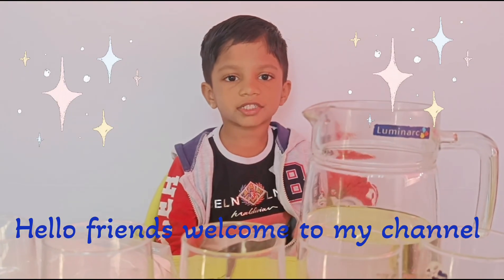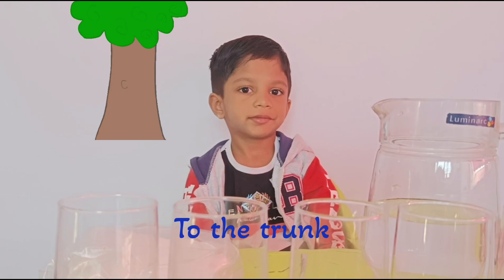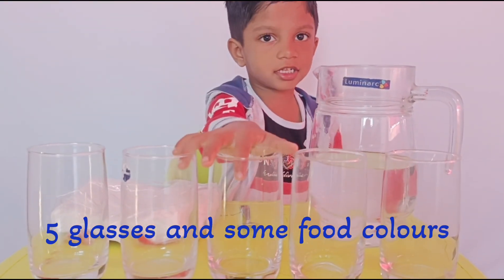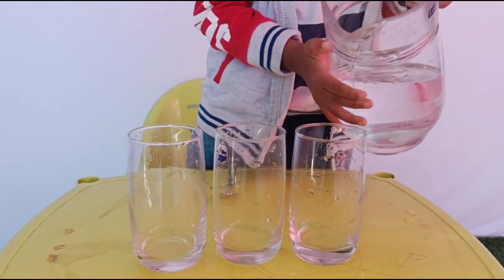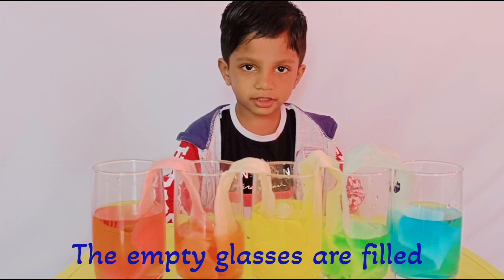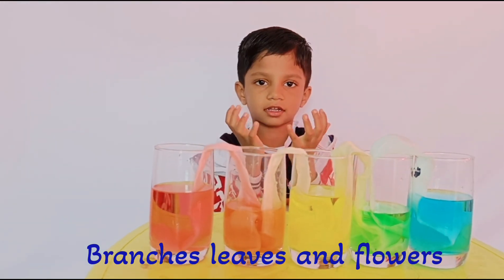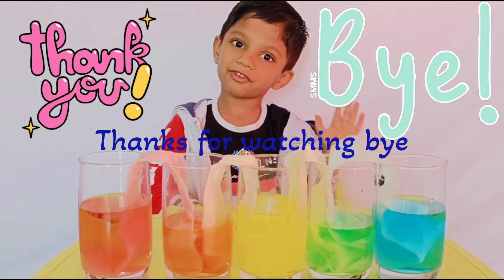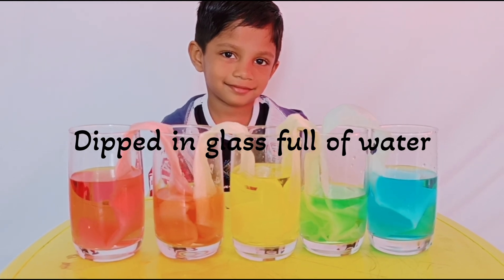Mind-Blowing Walking Water Science Trick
edu_kid444
for more science experiments keep watching our channel Edu_kid444.

water walking experiment
materials required
• water 💦
• spoon 🥄
• tissue paper 📜
• 5 glasses 🍷
•  food colours
I have used red yellow and blue food colours